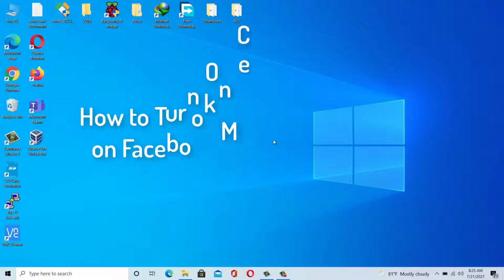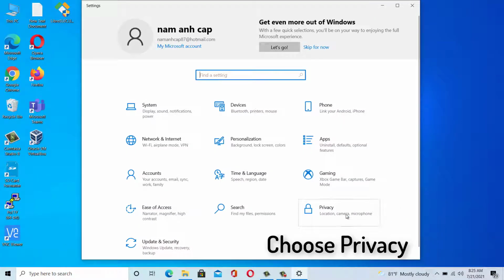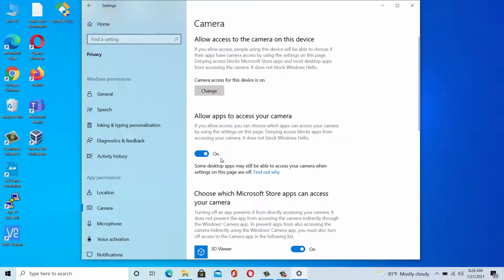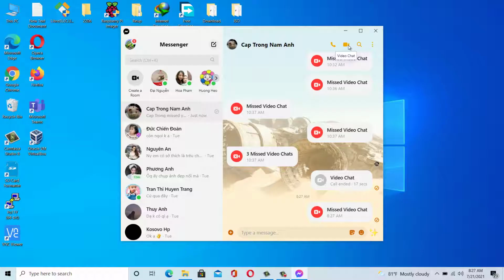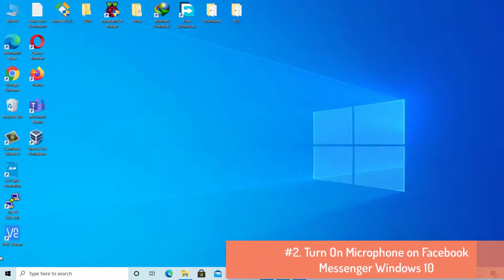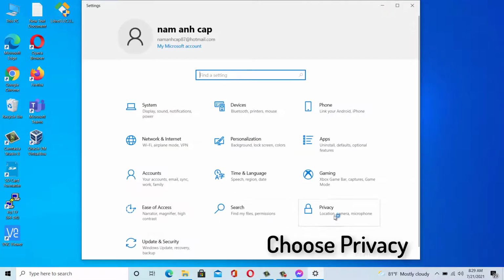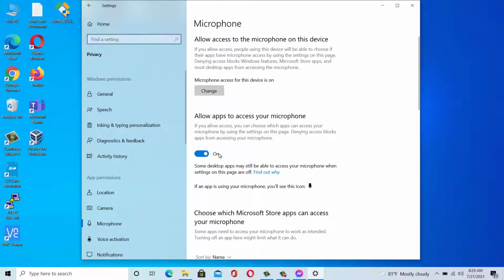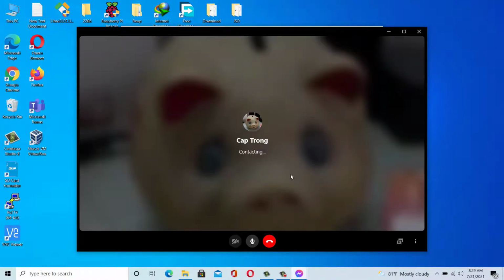How to Turn On Camera or Microphone on Facebook Messenger in Windows 10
This video will show you how to turn on Camera or Microphone on Facebook Messenger on Windows 10 PC or laptop.
1. How to turn on Camera on facebook messenger
2. How to turn on Microphone on facebook messenger

How To Fix Facebook Messenger Error You'll need to allow microphone for calls Allow Microphone Access on PC: